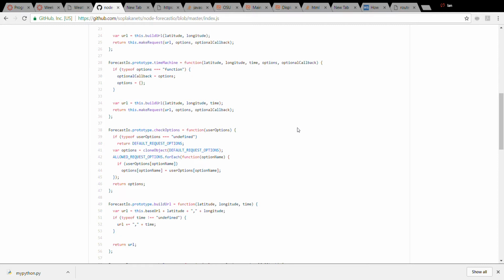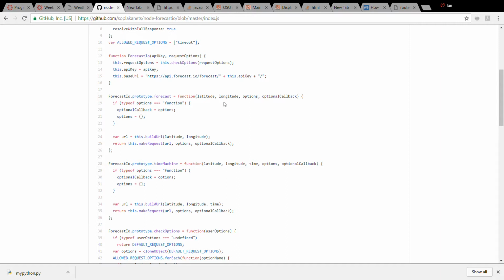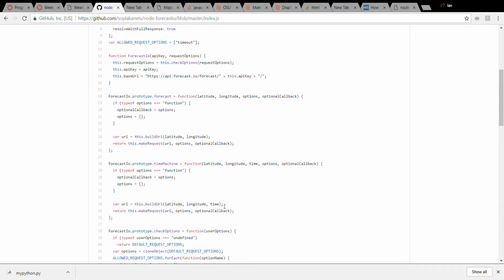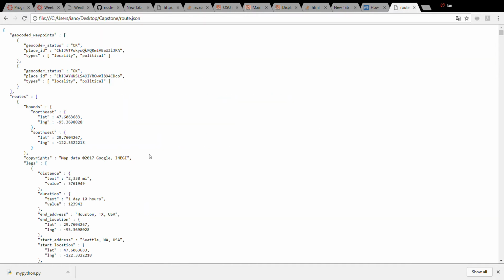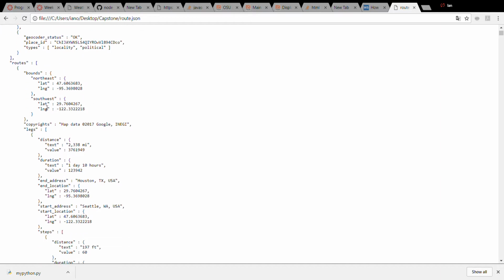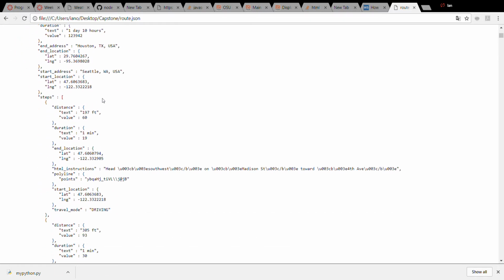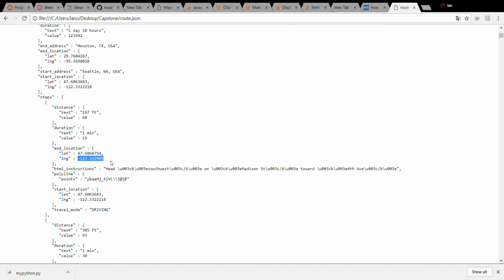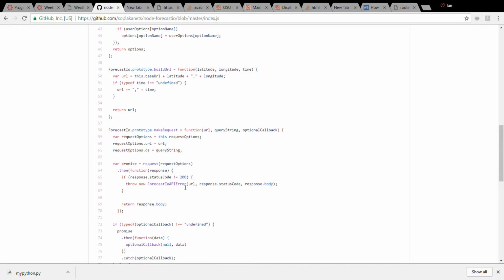node forecastio index js at master · soplakanets node forecastio · GitHub Google Chrome 8 1 2017 1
Week 6 software update